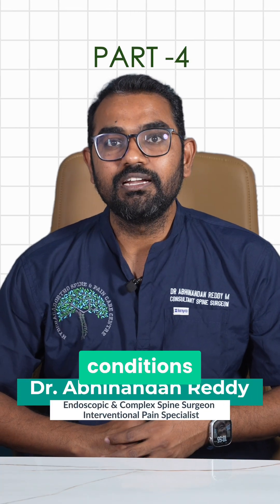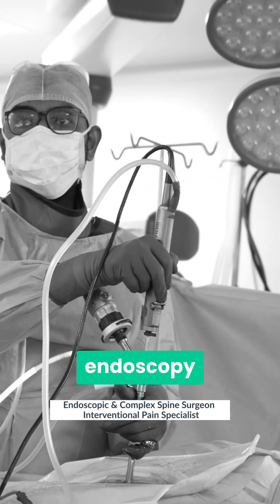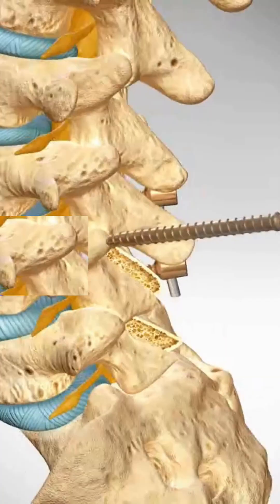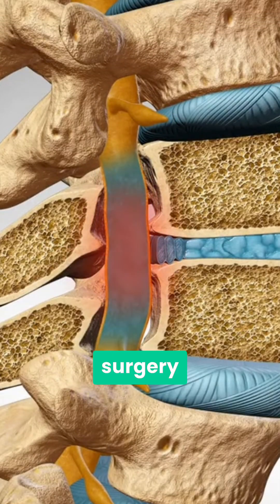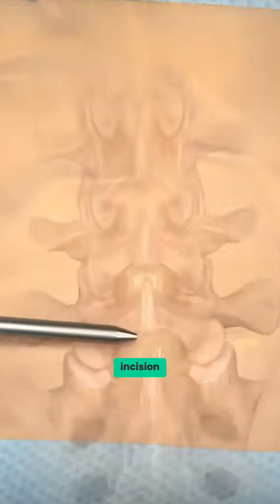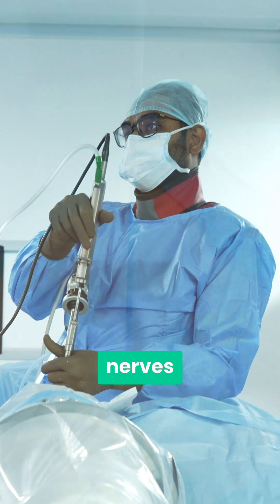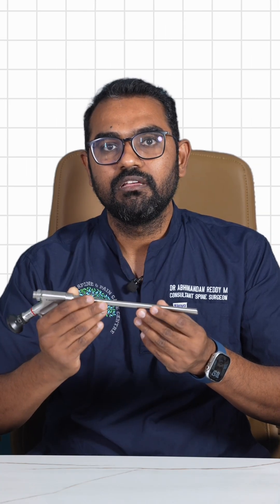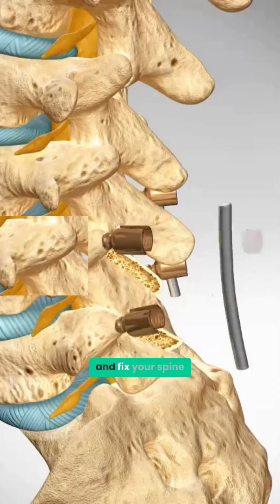📌 Conditions That Can Be Treated With Endoscopy – Part 4|Dr. Abhinandan Reddy Explains.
Spinal Canal Stenosis Explained
Are you or a loved one suffering from back pain, leg pain, or trouble walking? It could be due to spinal canal stenosis, a condition where the spinal canal narrows and compresses the nerves.

In this eye-opening video, Dr. Abhinandan Reddy, a leading spine surgeon in Hyderabad, explains how endoscopic spine surgery—a minimally invasive technique—can relieve pain, restore mobility, and avoid the complications of open surgery.

✅ What You'll Learn:

What is spinal canal stenosis?

Why it causes pain and difficulty walking

How keyhole endoscopy can decompress the spinal cord and nerves

Who is the right candidate for this procedure

Real success stories from patients who walked pain-free again!

🎯 Don’t miss this chance to understand how advanced spine care in India is transforming lives with minimally invasive spine surgery.

Dr. Abhinandan Reddy Mallepally | Endoscopic & Complex Spine Surgeon, &  Interventional Pain Specialist Hyderabad 🏥

Dr. Abhinandan Reddy, best spine surgeon in Hyderabad is a trusted expert in treating conditions like slipped disc, sciatica, spinal stenosis, cervical and lumbar disc problems, and chronic back and neck pain.

Trained at the prestigious Indian Spinal Injuries Centre, Dr. Reddy has successfully performed more than 5,000 spine surgeries, including endoscopic spine surgery, minimally invasive spine procedures, and complex spinal reconstructions.

📍 Clinic: Hyderabad Ortho Spine & Pain Care Centre, 1st Floor, 7-13/98/IIA, Above Lucid Diagnostics, Neknampur Rd, Opp. HDFC Bank, Kyettaian Gouda Nilayam, Alkapuri, Manikonda, Hyderabad – 500089, India

➡ ABOUT DR. ABHINANDAN REDDY
• Spine Surgeon (Endoscopic & Complex) Interventional Pain Specialist
• Fellowship-trained, MS Gold-medalist Endoscopic & Complex Spine Surgeon
• MBBS | MS (Ortho, NIMS) | DNB (Ortho) | Fellowship in Full Endoscopic & Minimally Invasive Spine Surgery  | Fellowship in SPine Surgery ( ASSI, Germany, USA, Japan)
• FIPM - Fellowship in Interventional Pain Management
• 10+ years’ experience | 5,000+ successful spine procedures
• Pioneer in AWAKE SPINE SURGERY under epidural analgesia for faster, pain-free recovery
• Specialist in scoliosis correction, slipped disc removal, sciatica relief, spinal deformity & tumour surgery

➡ WHAT WE TREAT
• Herniated / Slipped Disc
• Sciatica & Nerve Compression
• Cervical & Lumbar Stenosis
• Scoliosis & Kyphosis Deformities
• Failed Back / Revision Surgeries
• Spinal Fractures & Tumours
• Chronic Neck & Back Pain

✓ Keyhole incisions – MINIMAL BLOOD LOSS
✓ Same-day mobilisation & discharge
✓ State-of-the-art endoscopic & navigation systems
✓ Personalised rehab for long-term spine health

Available at :
Asian Spine Hospital - 10.30 am - 5 pm
Hyderabad Ortho Spine & Pain Care Centre - 5pm - 8.30 pm